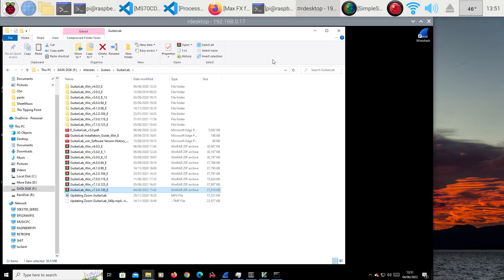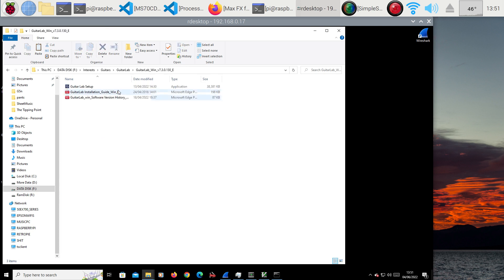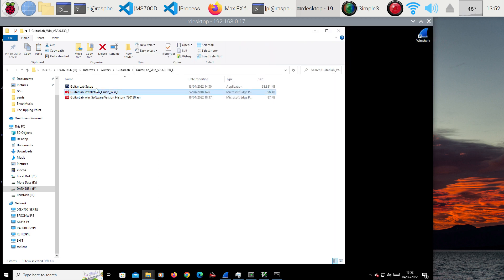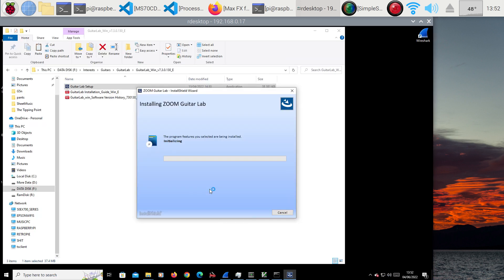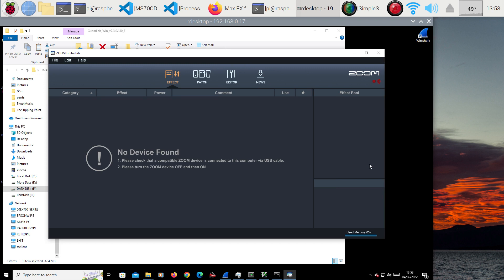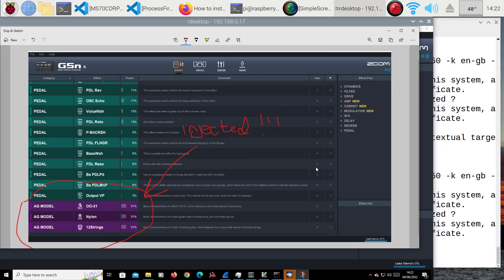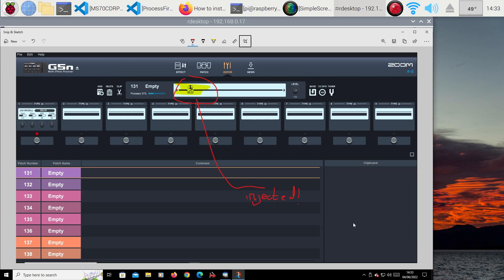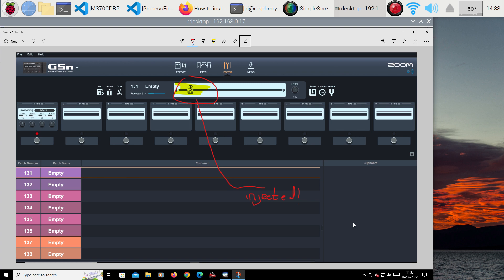Zoom Guitar Lab 7.3.0.130 - Recognized injected FX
Simple video showing the installation then a patch that uses an Injected FX - 7.10 onwards recognizes the inject FX - cool

Older versions did not.
Well done Zoom.